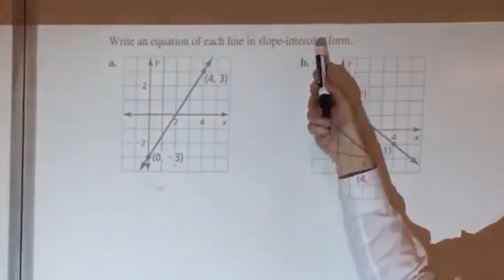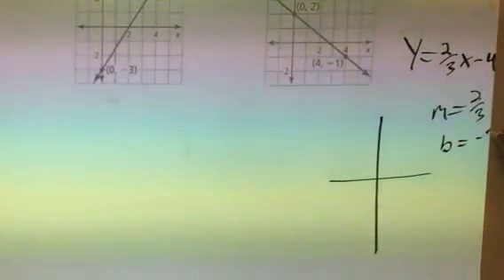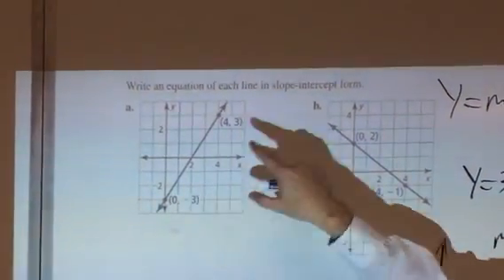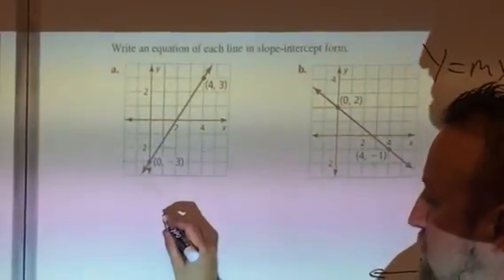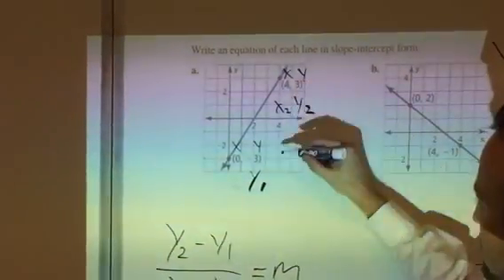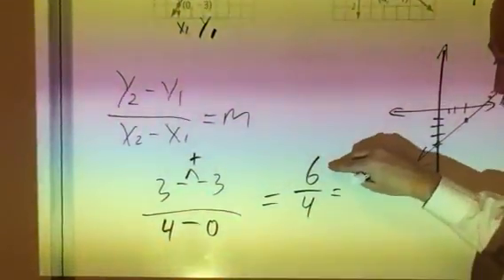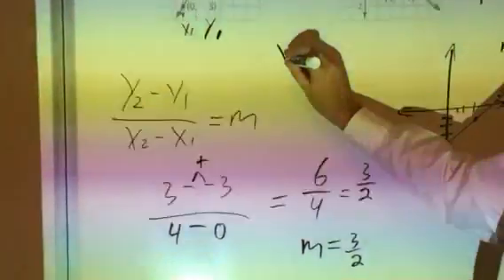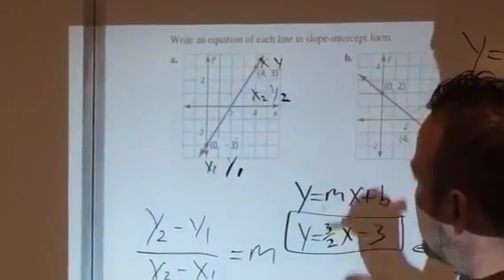Writing equations using slope-intercept form 2